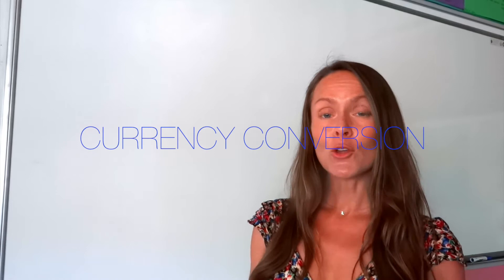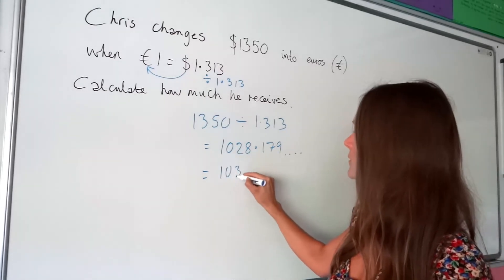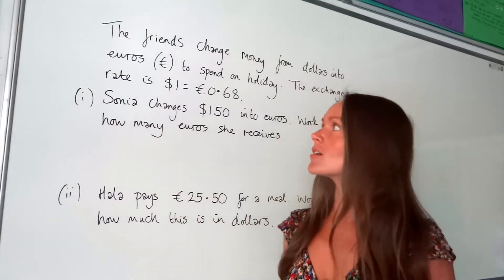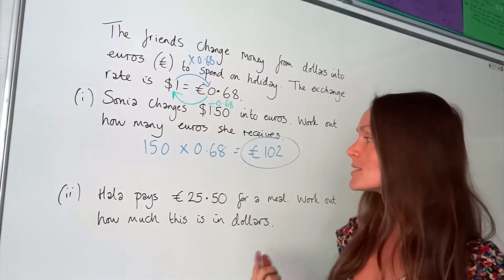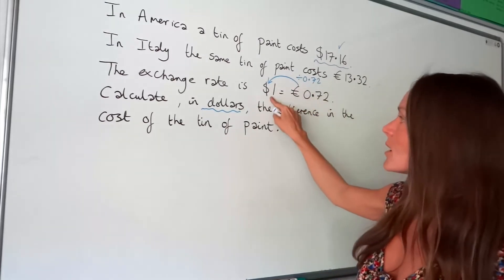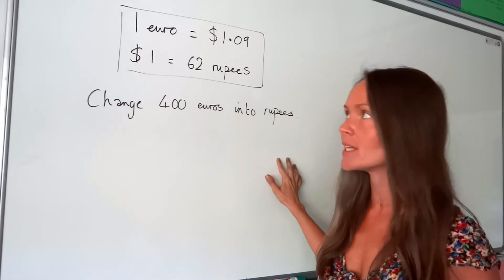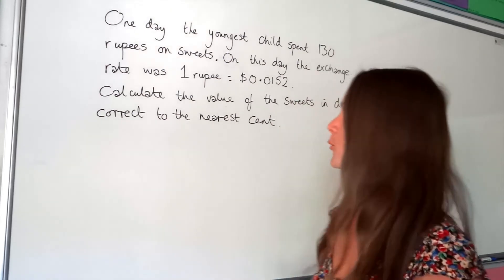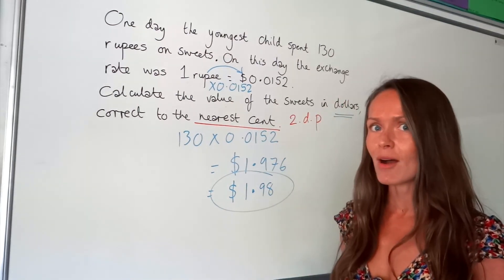The Maths Prof: Currency Conversion EXAM QUESTIONS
This video includes a variety of currency exam questions. Grab a pen, some paper and your calculator to have a go at some yourself! You can forward to the end of each example to check if your answer is correct :-)
Answer to question 1 at 1:40
Answer to question 2 at 2:30
Answer to question 3 at 4:34
Answer to question 4 at 6:25
Answer to question 5 at 7:32
Answer to question 6 at 9:04